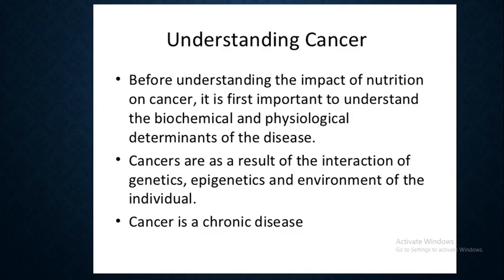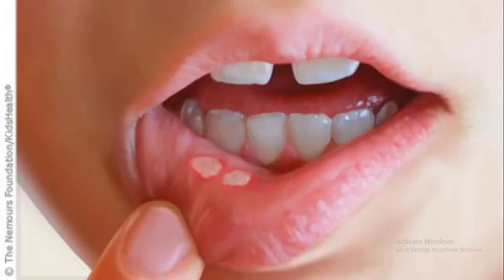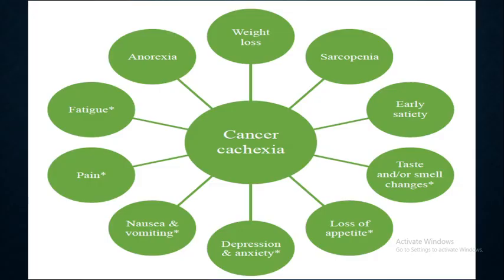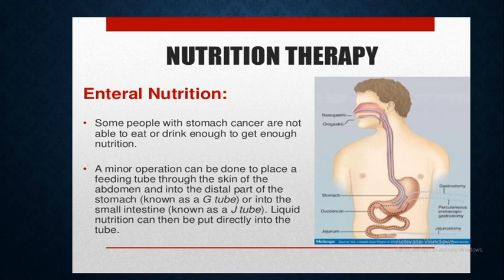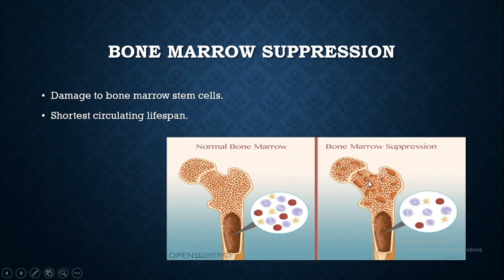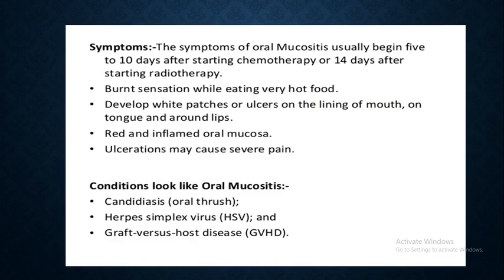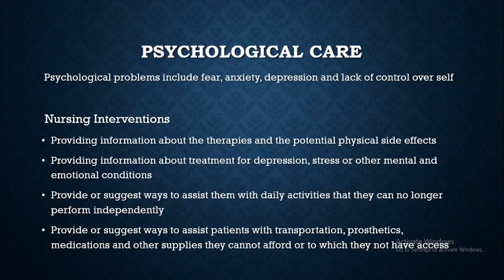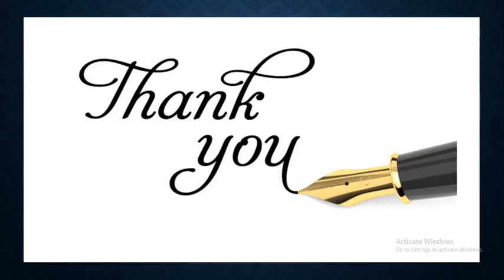Oncology Nursing - Cancer care supportive therapies